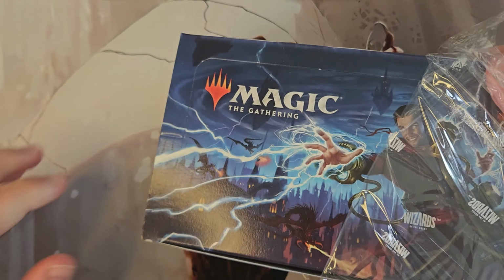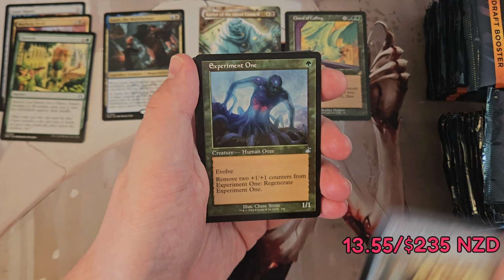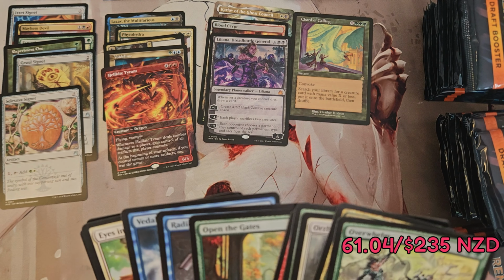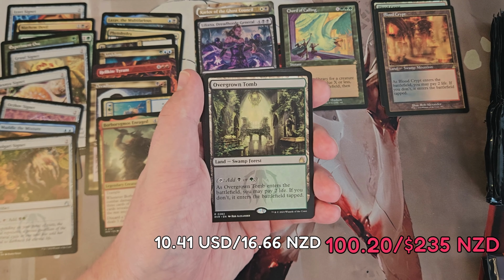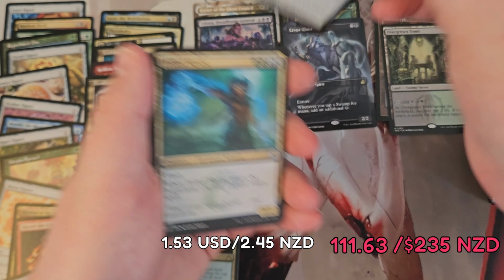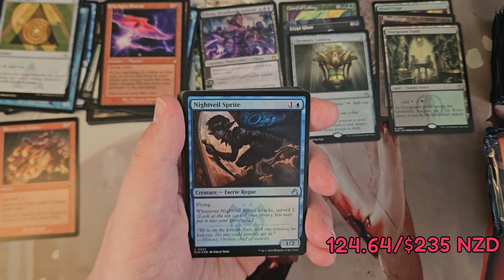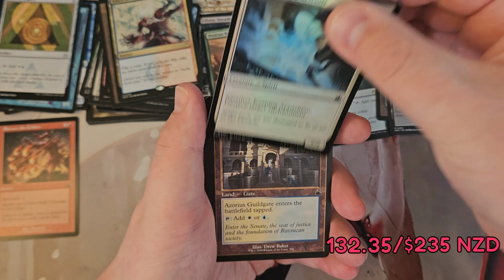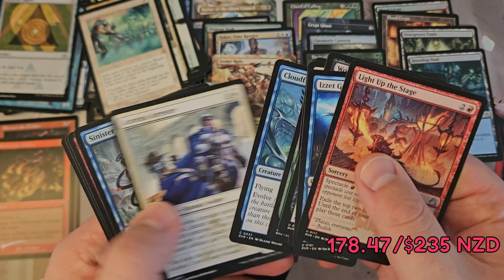MTG Ravnica Remastered Draft Booster Box Opening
This week we open up a draft box of the recently ravnica remastered. At full price (well $75-100 below local pricing) are these worth it? Can we pull enough shocks to pull us out of the red? Find out!